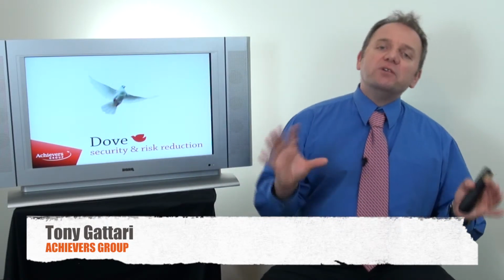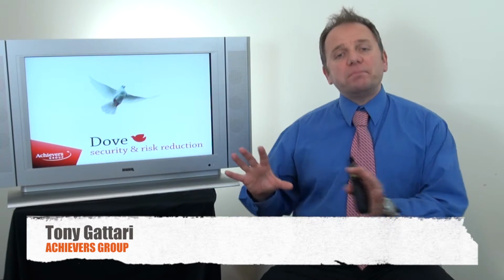3 Components of Negotiation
A short video on the 3 major components of negotiation